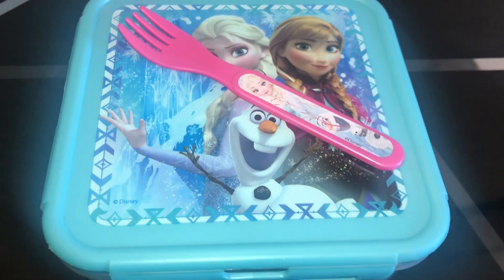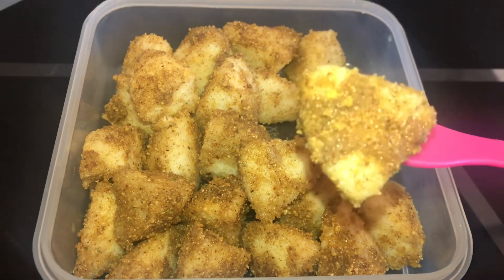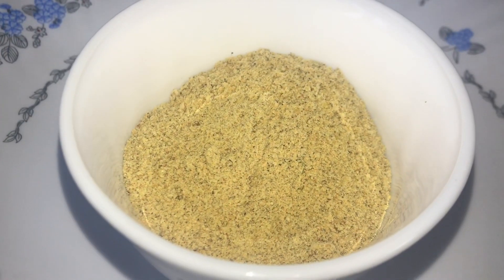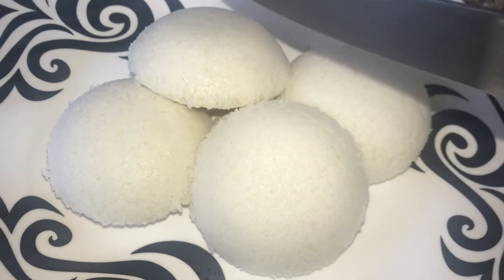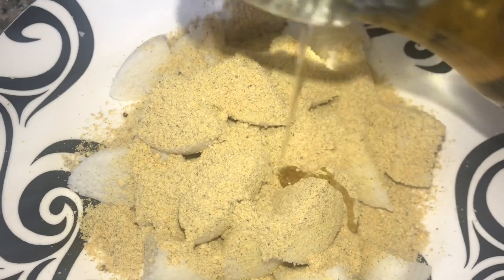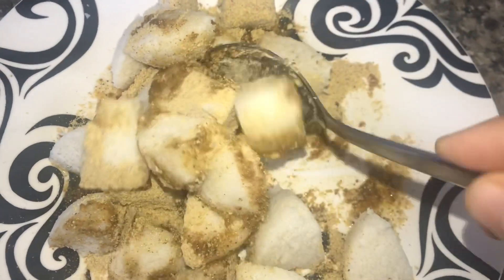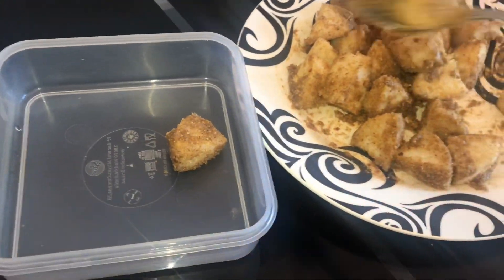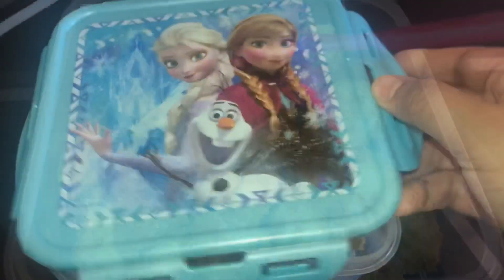Lunchbox Recipe In Tamil || Podi Idli Recipe In Tamil || Easy And Quick Lunchbox Recipe